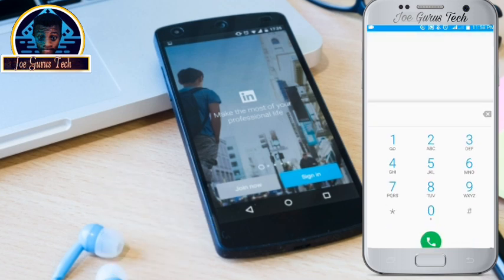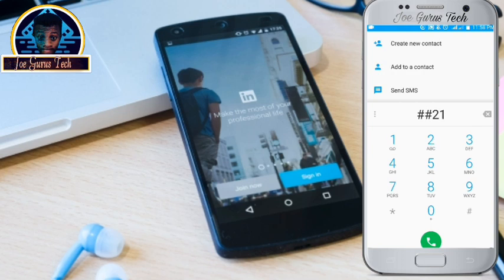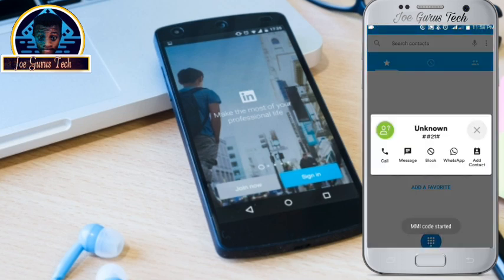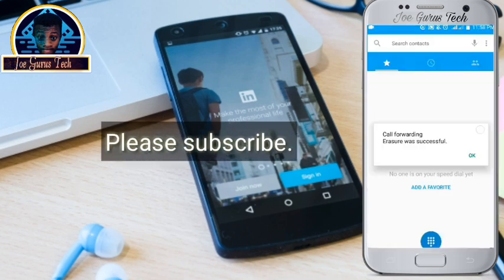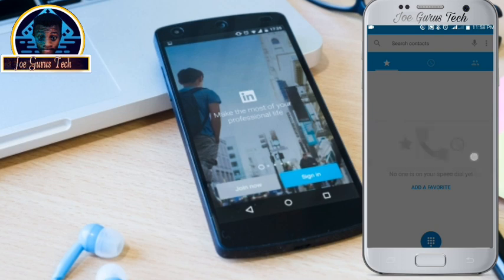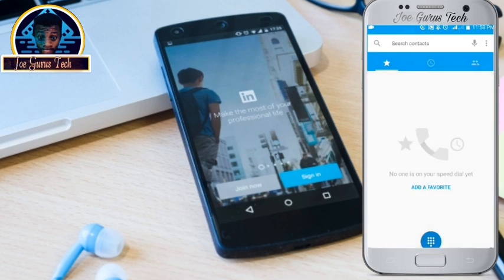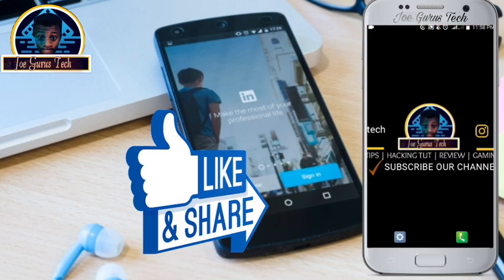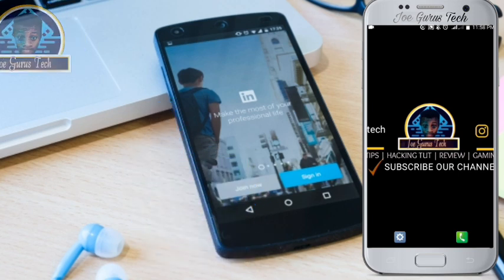Call Forwarded: Stop Someone from Forwarding your Calls | Stop Call Divert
Call Forwarding: How To Stop Someone from Forwarding your Calls | Stop Calls Forwarded | How to stop call divert | Cancel call forwarding | Deactivate call forwarding

Let's say you have learned how to forward calls or calls forwarding or how to DIVERT SOMEONE PHONE CALLS from the previous videos a friend how to check if someone is forwarding your calls or someone is diverting your calls.

Then, in this video, I will show you how to block, STOP CALL DIVERTING, how to stop someone from forwarding your calls or forwarding your phone calls to his or her number.

But, you should have a clue in how the rest tutorial works then, you will learn how to stop someone from forwarding your calls.

This video can also be helpful to those looking for:
How do I divert all incoming calls?
how to stop call forwarding
Call Forwarding Instructions
Call Forwarding Services
call forwarding off malayalam
How to Add, Change or Remove Call Diversions: Mobile Phone
How do I divert (or forward) my calls to a different number?
Divert calls from your mobile phone to another number
Call diversion: Forward mobile calls to another number
How To Forward iPhone Calls to Another Number
Call diversions/forwarding
call divert airtel
how to deactivate call forwarding in iphone
call divert in android
how to divert calls to another number
how to cancel divert calls
call divert vodafone
how to divert calls from mobile to mobile
call divert codes
how to divert calls on samsung
how to divert or transfer call on your android phone to another phone
How to divert incoming calls using the Samsung business phone
How To Divert Call In Android - VERY EASY
Call Forwarding on Android
Transfer Your Mobile phone Call to Another Phone
Shortcut Secrets Codes To Divert Mobile Call To Any Number

THANKS FOR YOUR SUPPORT 500SUBSCRIBERS

▼ Any Questions?▼

If you have any questions regarding this topic? You can please use the comments box.